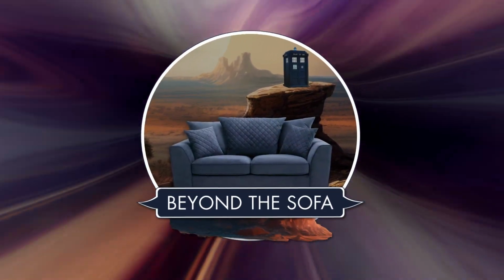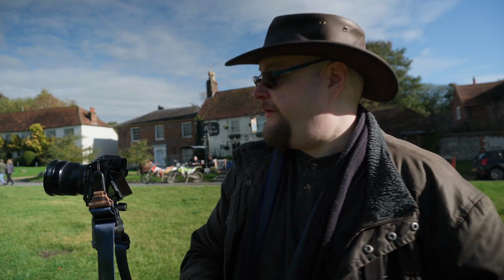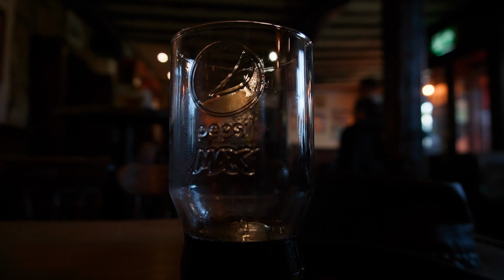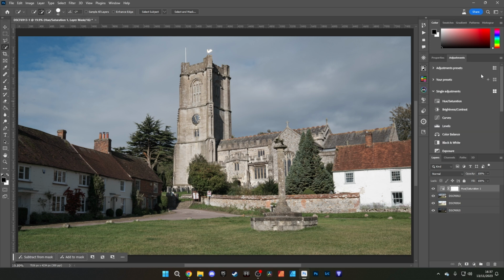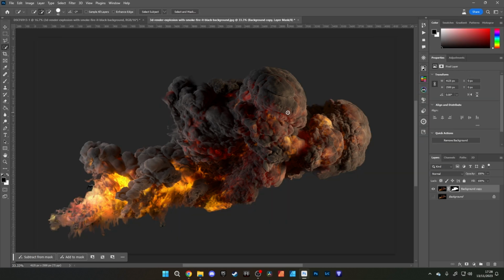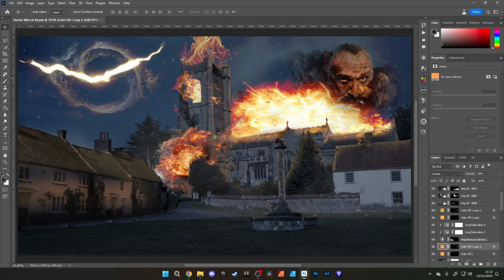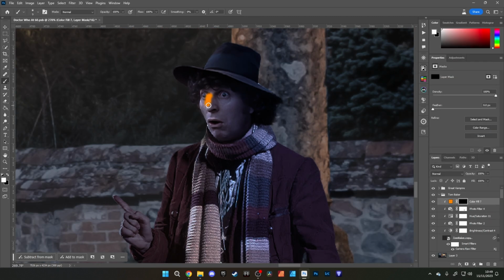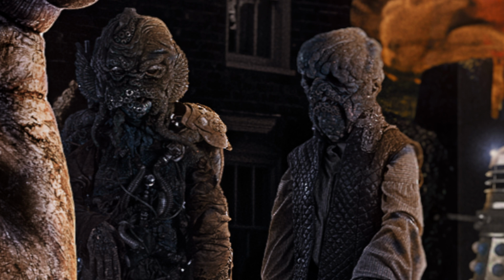Doctor Who 60th Anniversary Digital Artwork Breakdown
In this video, I share my journey of creating a unique Doctor Who Digital Artwork for the 60th Anniversary! I dive into the intricate process of combining photography, 3D modelling, and Photoshop to celebrate this iconic series. If you're a fan of Doctor Who or digital artwork, you won't want to miss the behind-the-scenes look at how I brought this project to life.

🕒 Timestamps:
00:00 - Introduction
00:34 - Conceptualising the Artwork
00:59 - Exploring 3D Modeling with Blender
02:29 - Photo Road Trip To Aultborne
06:22 - Photoshop Magic: Bringing It All Together
14:45 - Elements In The Final Piece
15:41 - Wrapping It Up

Drop your thoughts and questions in the COMMENTS below.